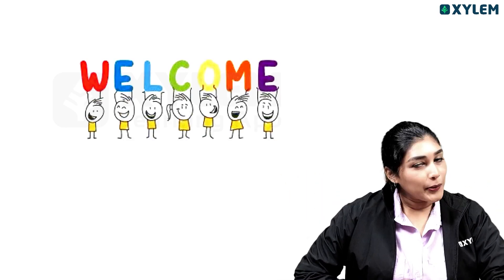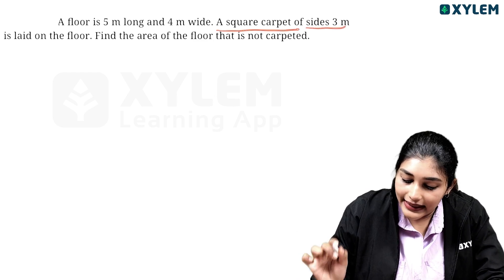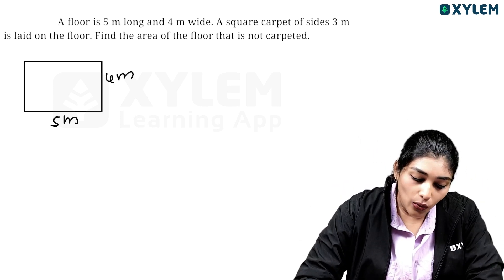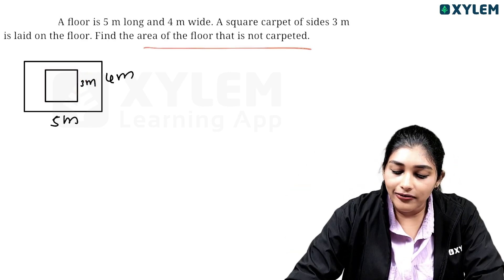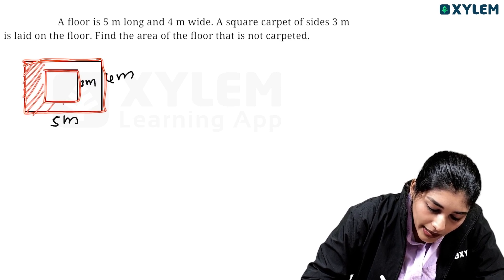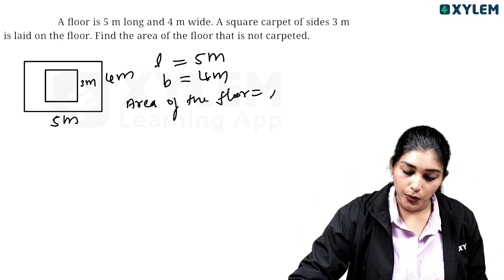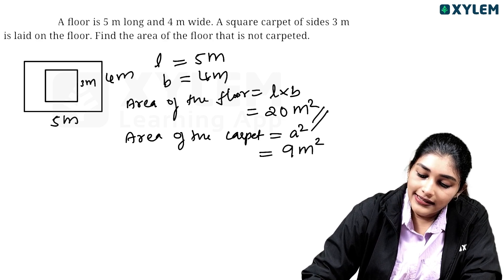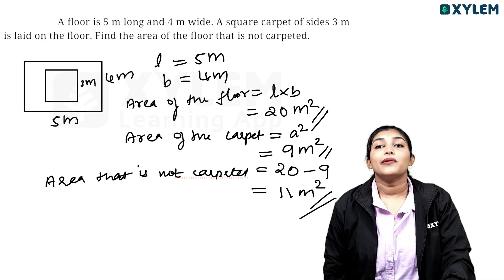Class 6 CBSE Maths | Perimeter And Area - Don't Miss This Question | Xylem Class 6 CBSE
Subject - Maths - Perimeter And Area - Don't Miss This Question. Master the concepts of Perimeter and Area with this important and tricky question that you can't afford to miss! Designed for Class 6 CBSE students, this video explains the question step-by-step, ensuring clarity and confidence in solving similar problems in your exams. Prepare effectively for your Maths exams with this engaging discussion.